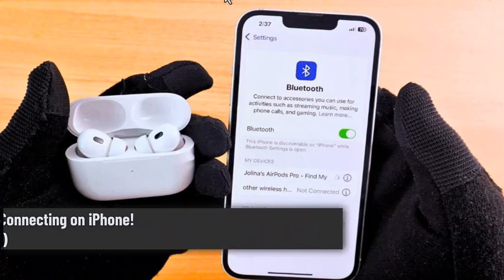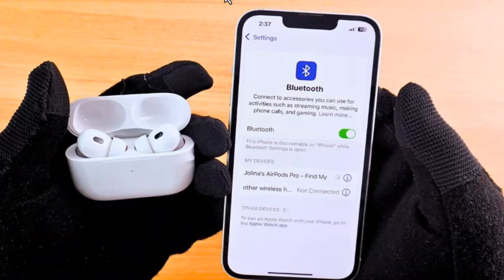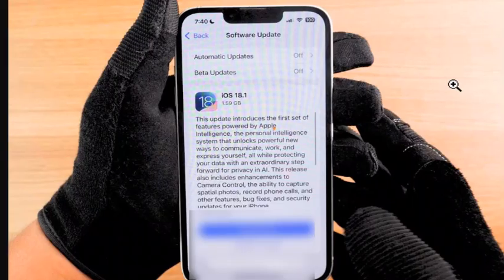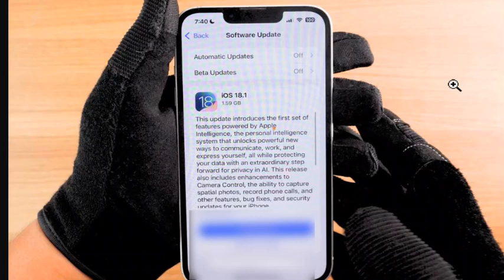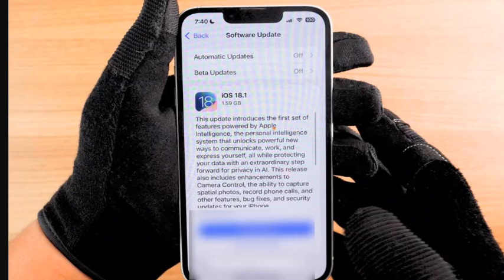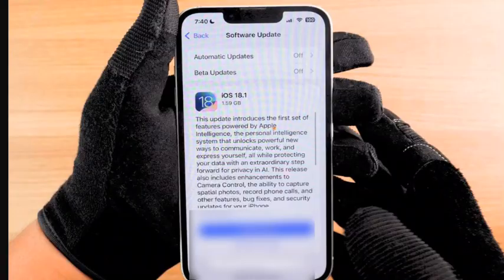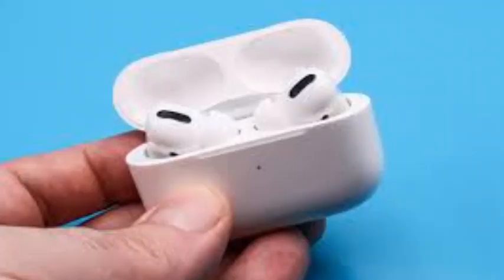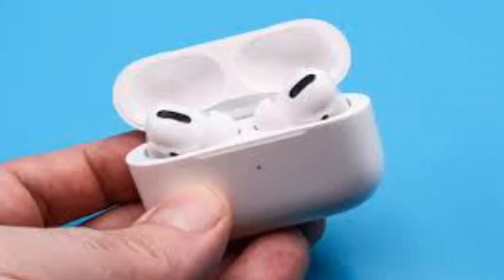How To FIX AirPods 4 Not Connecting on iPhone! (2025)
If your AirPods are not connecting to your iPhone, this video provides a step-by-step guide to help resolve the issue using basic troubleshooting methods. Connection problems can occur due to outdated software, low battery, or Bluetooth glitches. Fortunately, most of these issues can be fixed without needing professional assistance. This guide focuses on checking software updates, Bluetooth settings, and device pairing options to restore functionality quickly.

Start by checking if your iPhone is running the latest version of iOS. Outdated software can cause compatibility issues with newer AirPods or firmware updates. To check for updates, open the Settings app, tap on General, and then select Software Update. If an update is available, download and install it before attempting to reconnect your AirPods.

Next, make sure Bluetooth is enabled on your iPhone. You can check this by navigating to Settings  Bluetooth and confirming that the toggle is switched on. If your AirPods appear in the Bluetooth list but are not connecting, tap on them to attempt a manual connection. If they still don't connect, try placing both AirPods in the charging case, close the lid, wait a few seconds, and reopen it while holding the case near your iPhone.

If the connection issue persists, go back into your Bluetooth settings, tap the “i” icon next to your AirPods, and choose “Forget This Device.” Then re-pair the AirPods by opening the lid of the case near your iPhone and following the on-screen setup instructions. Also ensure that both your AirPods and charging case are fully charged. Low battery levels can sometimes prevent the devices from connecting properly, so charge the AirPods for at least a few hours if necessary.

Timestamps:
0:00 Introduction
0:10 Update iPhone software
0:26 Enable Bluetooth
0:35 Check charging status
0:50 Reconnect via Bluetooth settings
1:04 Forget and re-pair AirPods
1:13 Check AirPods battery level
1:29 Conclusion